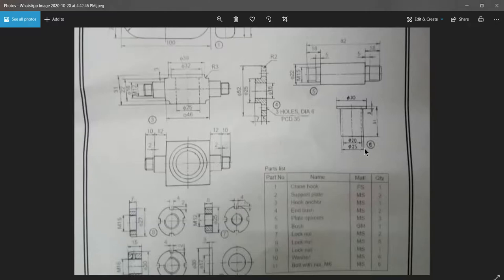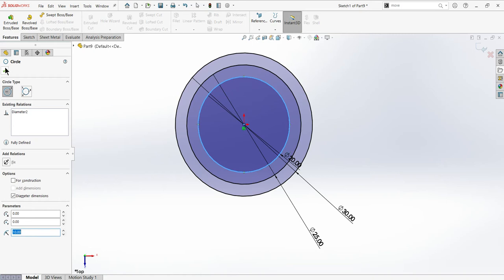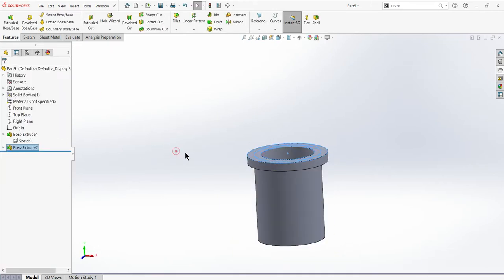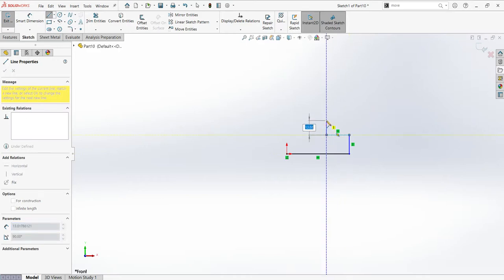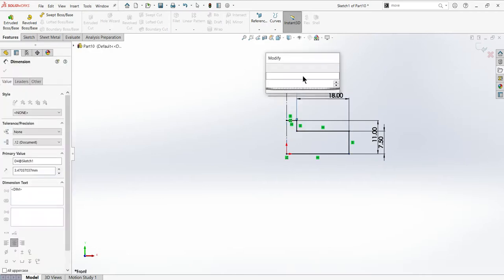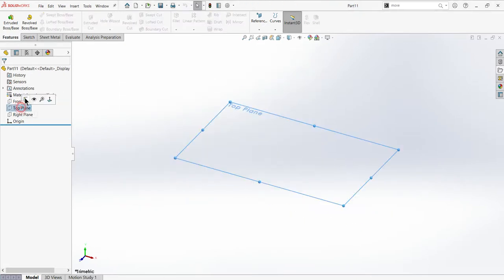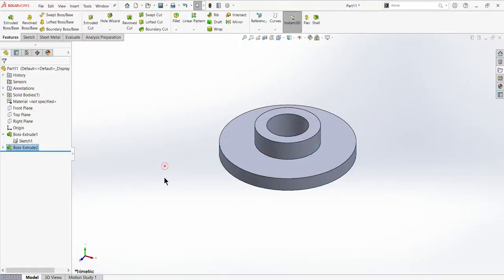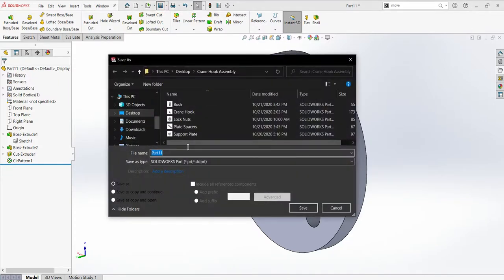SolidWorks Tutorial | Assembly Parts | End Spacer, Bush and End Bush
CATIA Tutorial | Parts | Airfoil Modelling (Catia V5)